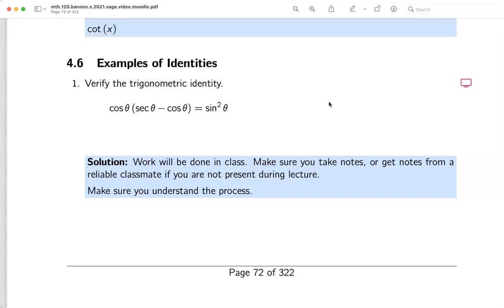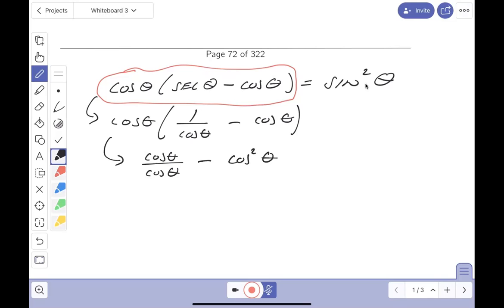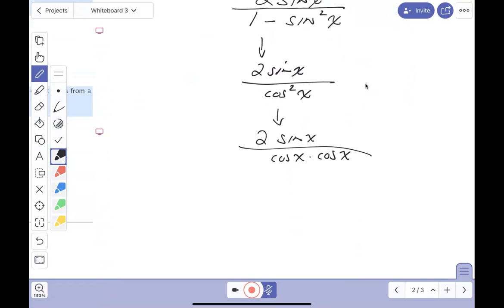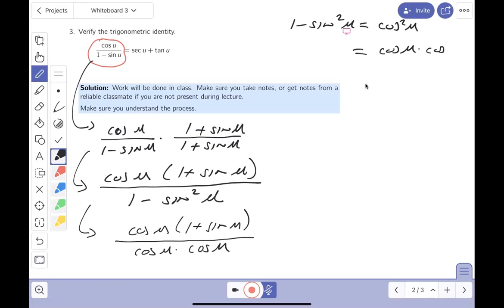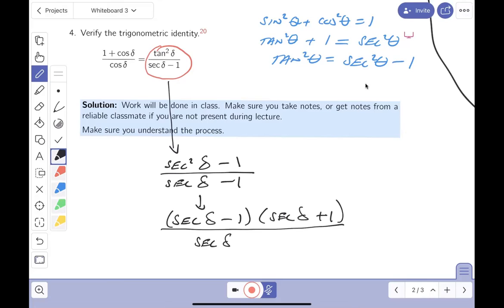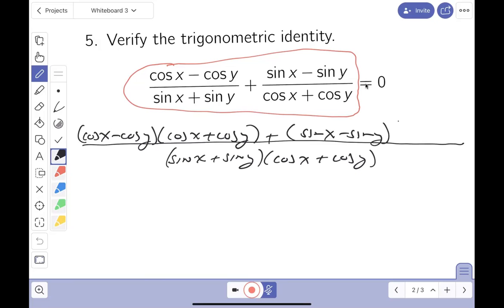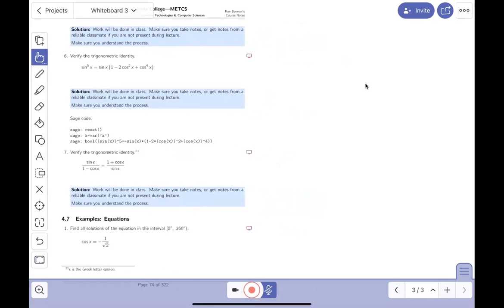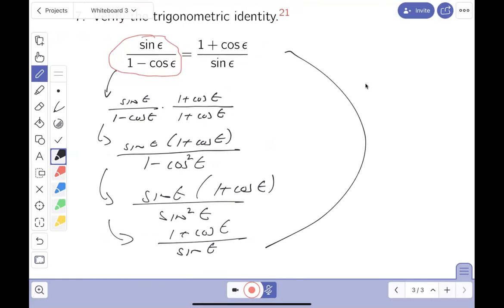03 mth120 04 02 identities ex